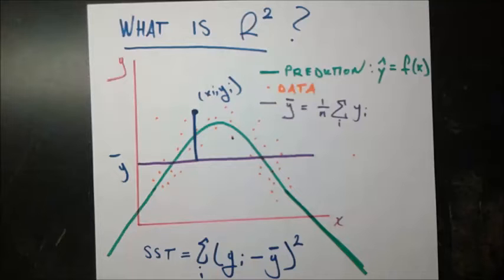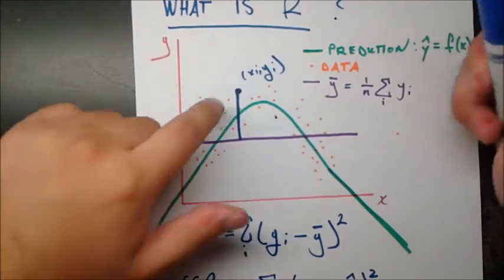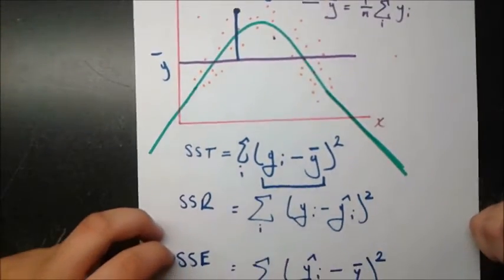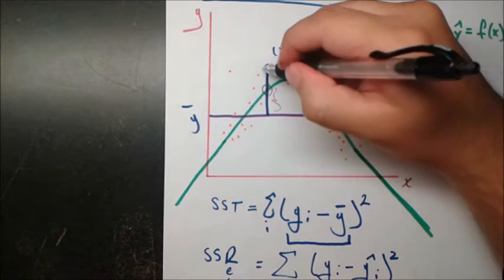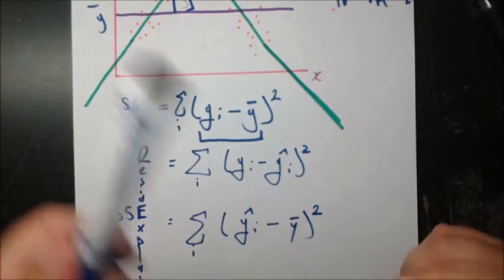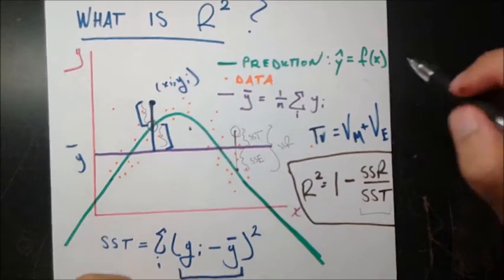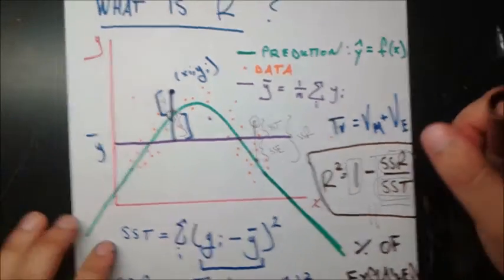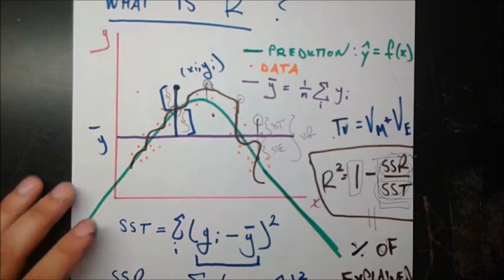What is R Squared?